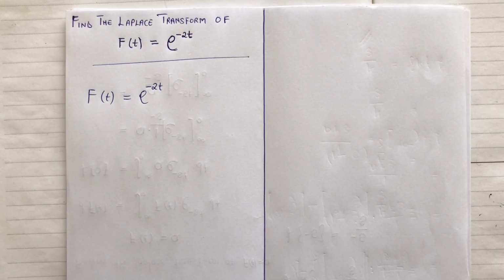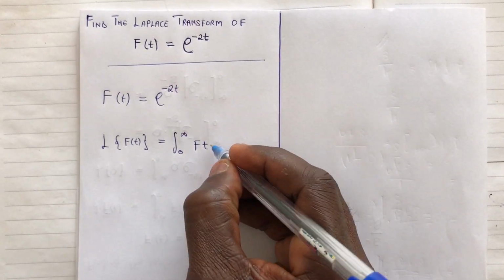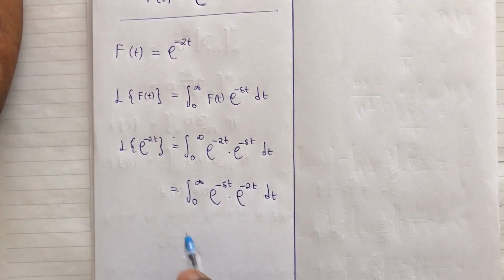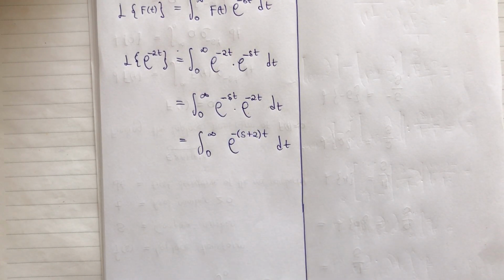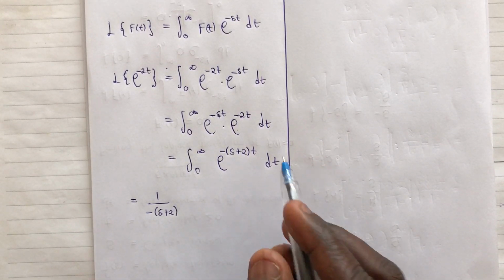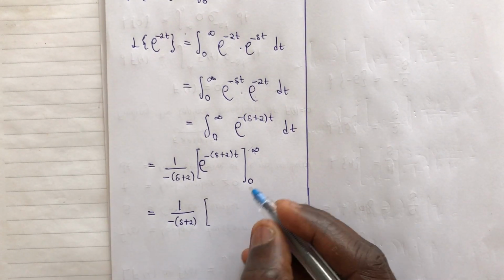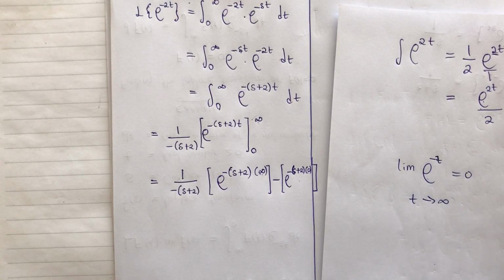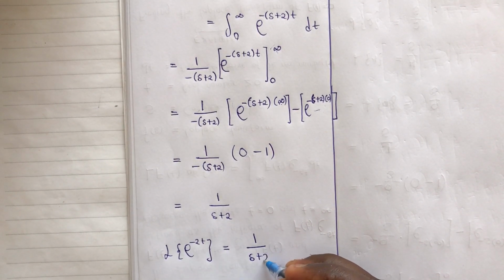LAPLACE TRANCEFORM OF F{t}=(-2t)